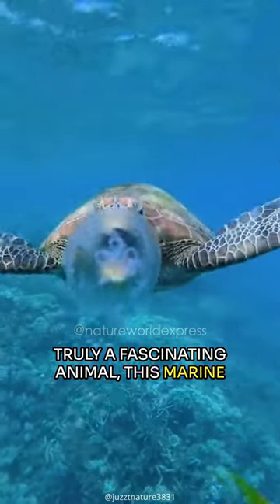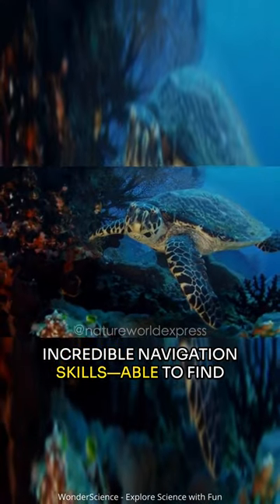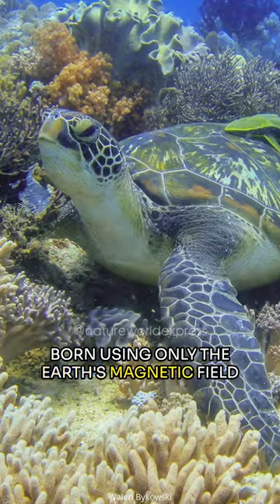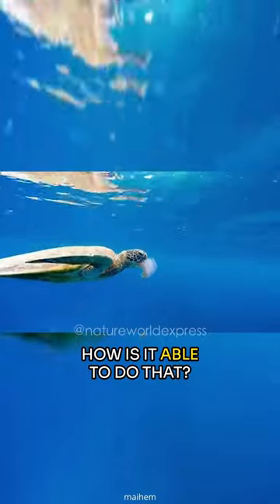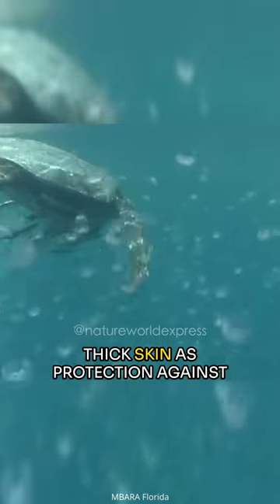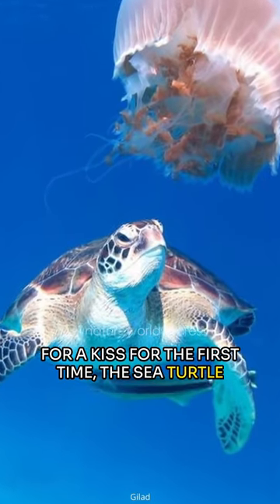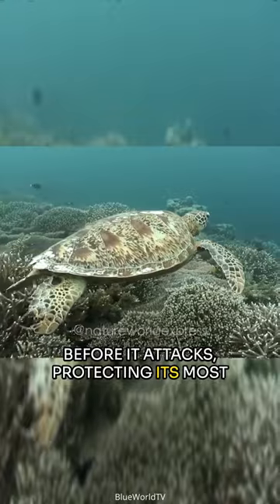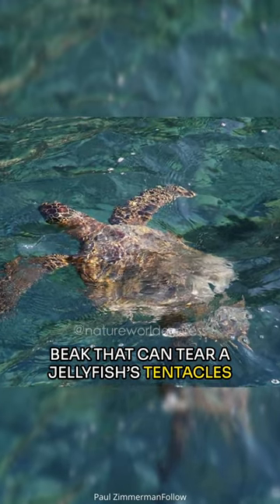Sea Turtles | Bold Hunters of the Sea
Truly a fascinating animal, this marine reptile is one of the most unique creatures on earth.